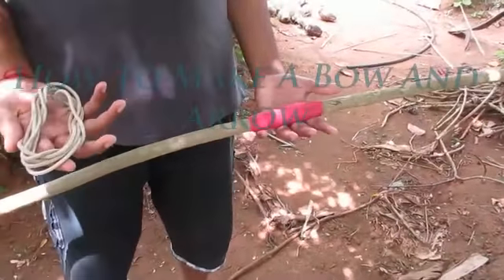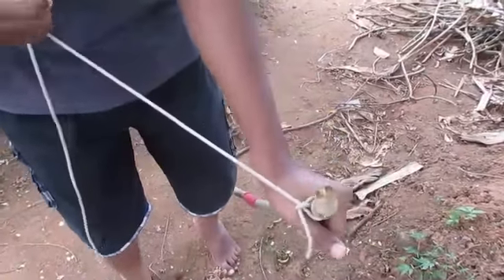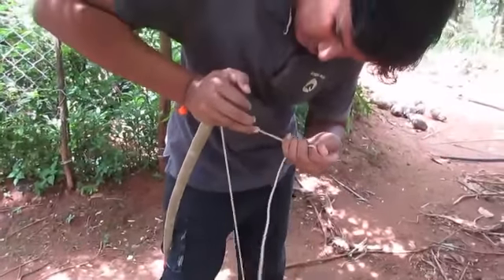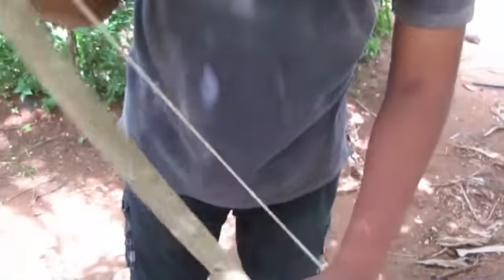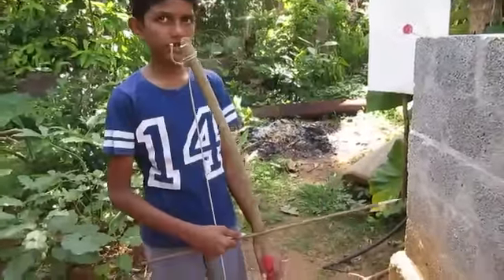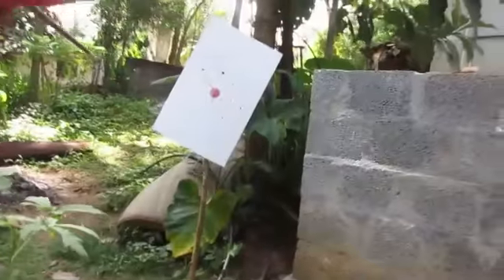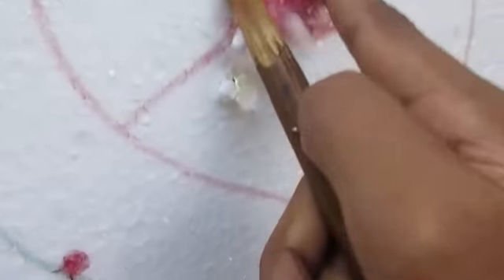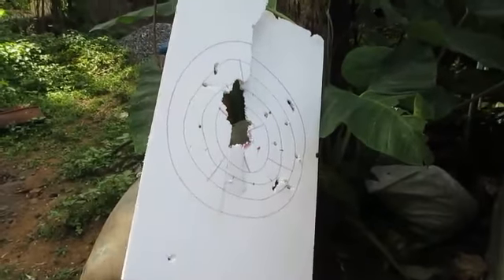Bow and Arrow Video : Hunting bow and arrow In Forest - DIY bow And Arrow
Make Your Own Bow And Arrow Amazing Tips And Tricks With How to Make An Arrow At How And Some Simple Life Hacks To Your bow and arrow Enjoy the Video